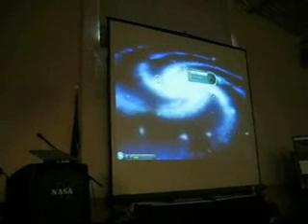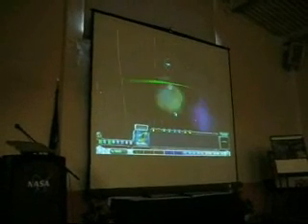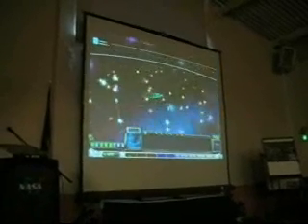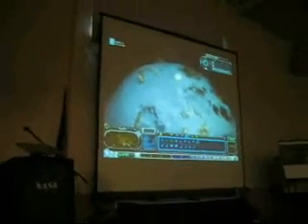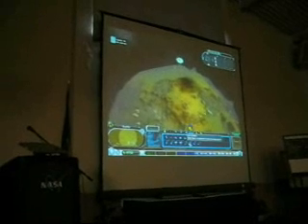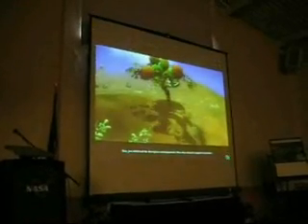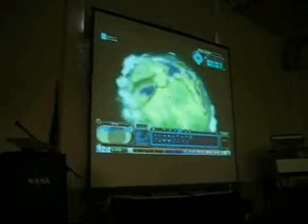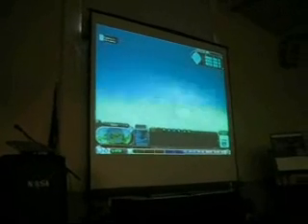Will Wright @ Nasa - Spore [1/4]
Will Wright demonstrates Spore @ Nasa, this January. [1/4]